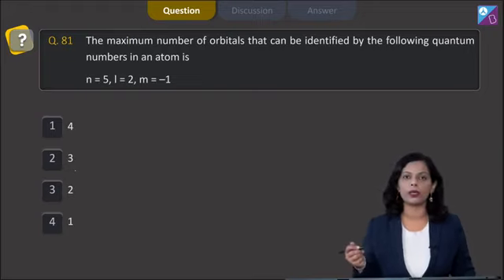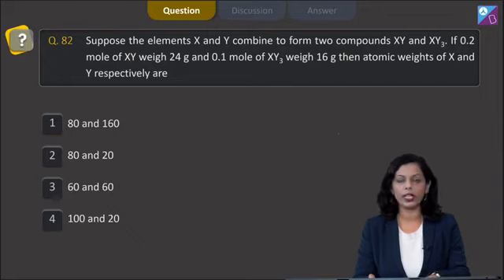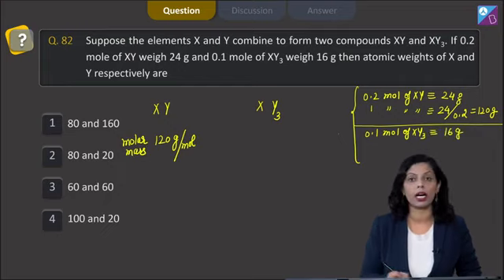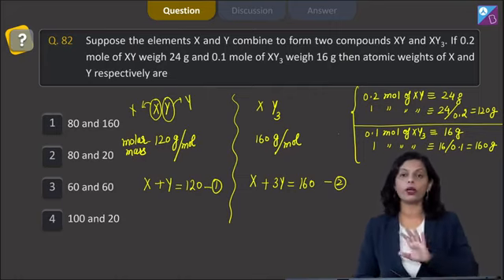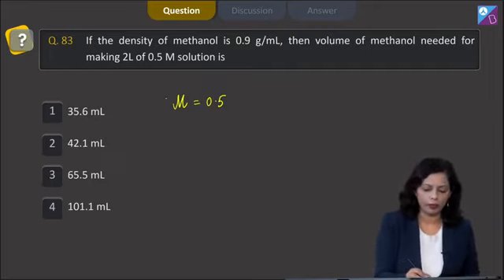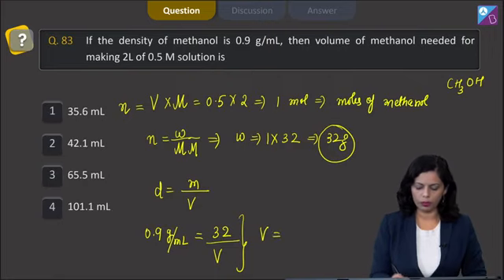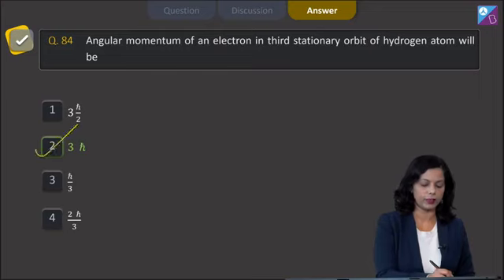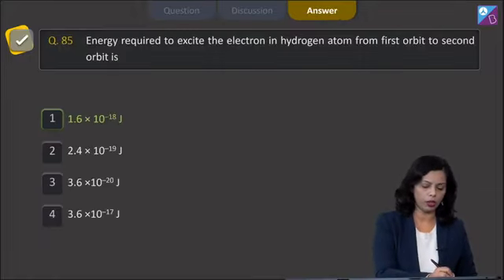part 07in chemistry section A@itsfirst tests solution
help for neet prepration
most important questions all about neet